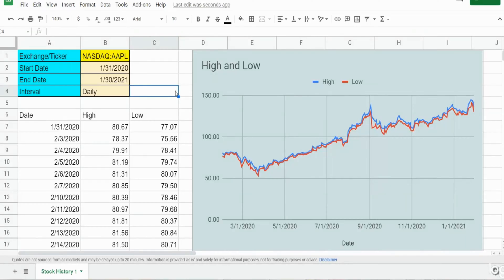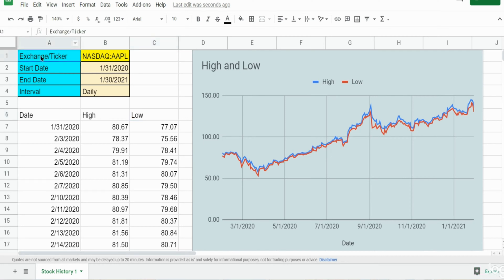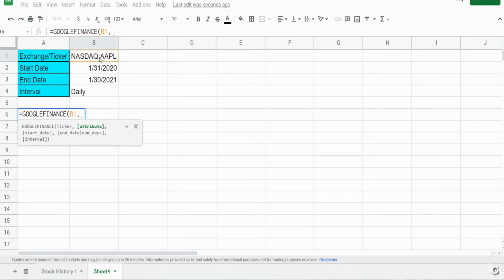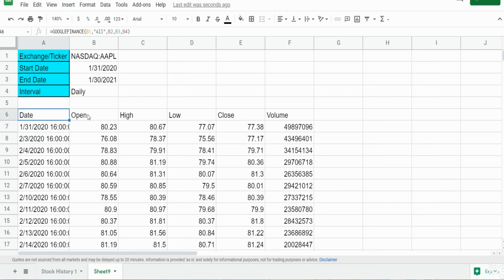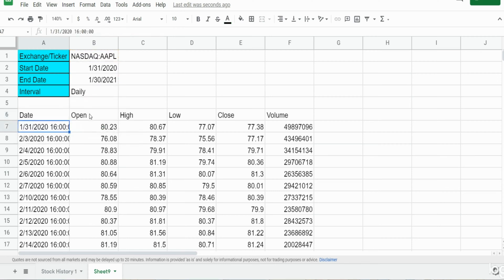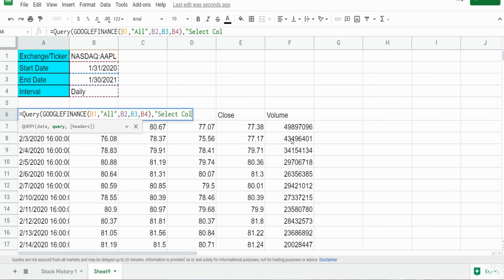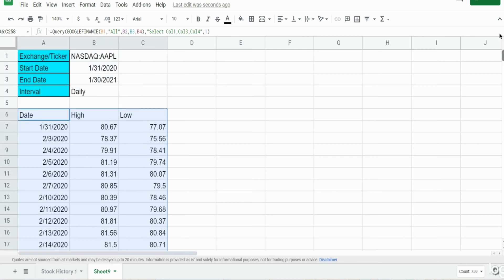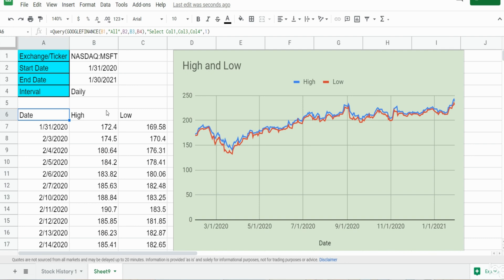Google Sheets Google Finance Function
This lesson illustrates how to use the Google Finance Function in Google Sheets to pull back historical stock information based on the past year.  This video also covers how to display "all" or "just some" of the "built-in" historical attribute fields of this function.  To just display just some of the fields this function must be nested within the Query Function to select just certain fields.